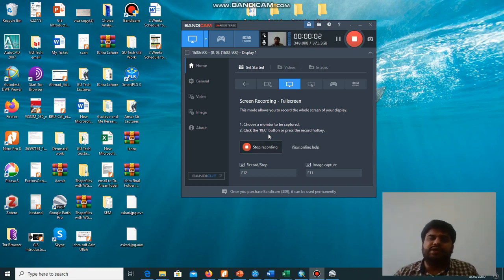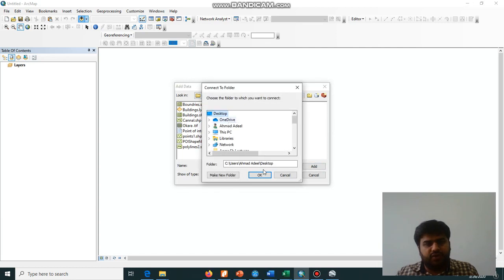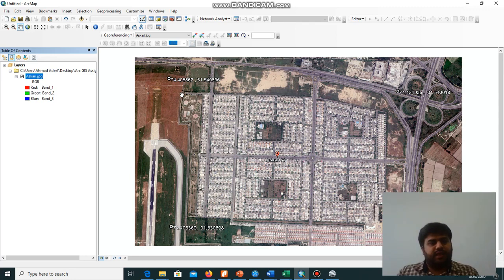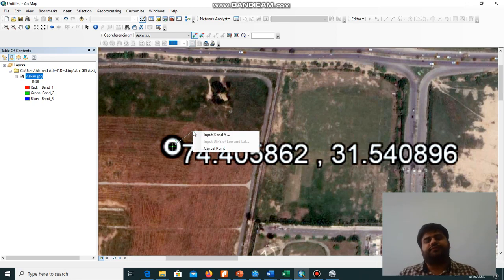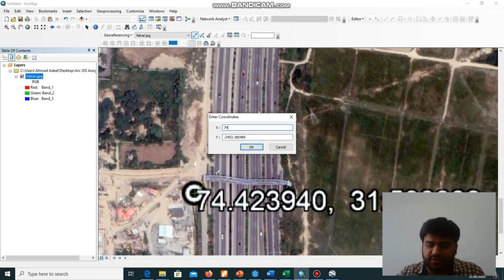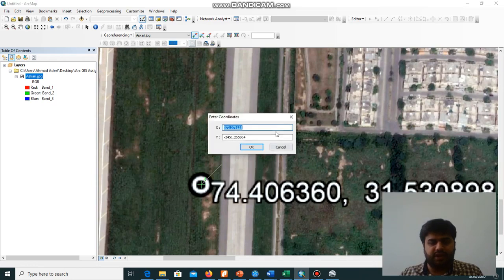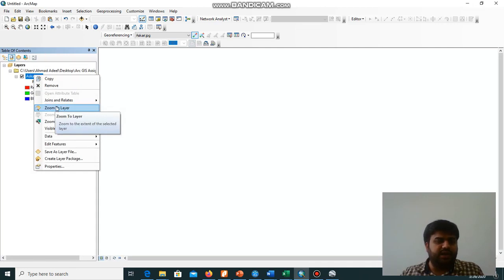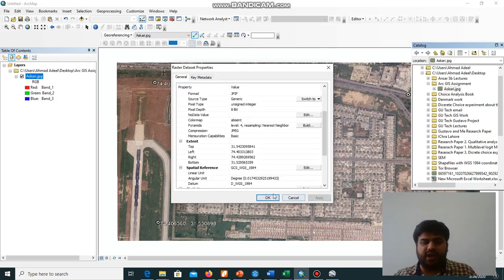Georeferencing Session 1B